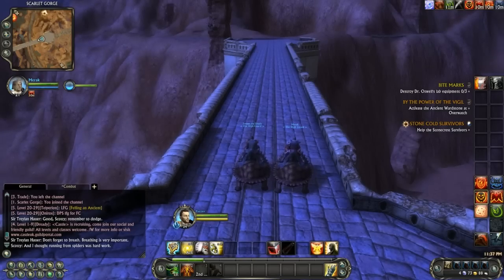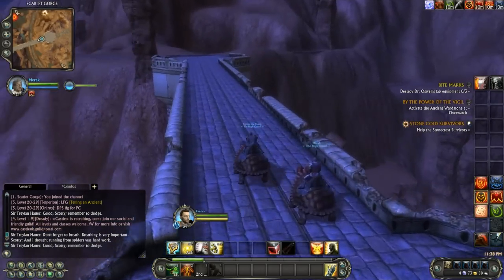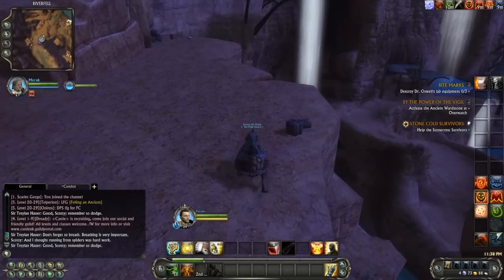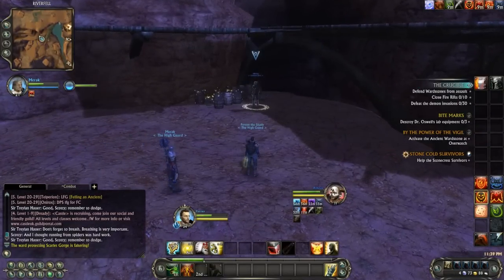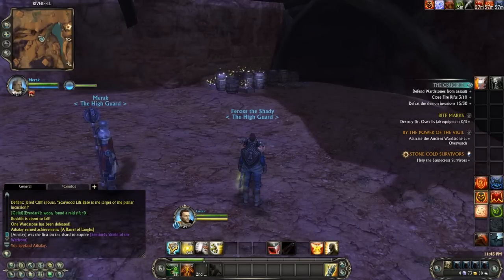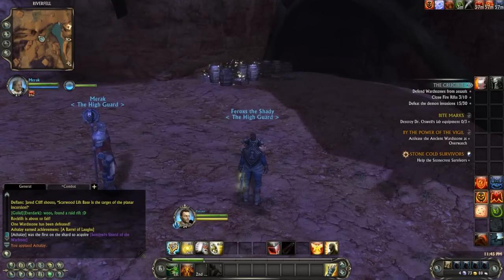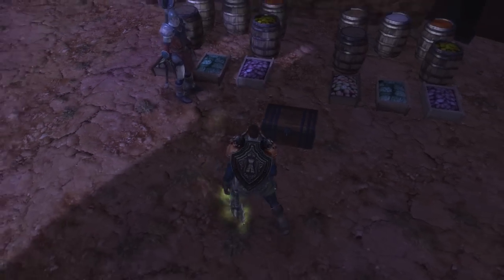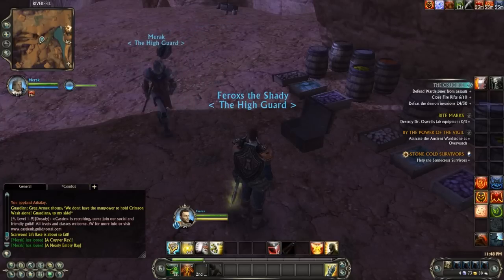RiftCast - Scarlet Gorge puzzle "A Barrel of Laughs" achievement guide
A short demonstration on how to complete the Scarlet Gorge puzzle achievement.

*Special thanks to AquuL for the template for creating the intro!* - Free Introduction Template made by AquuL